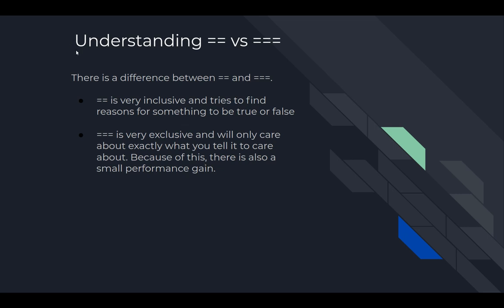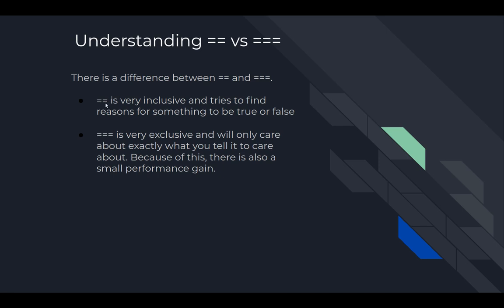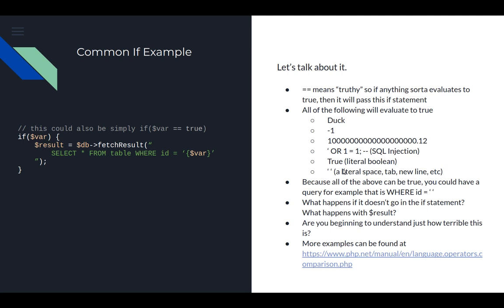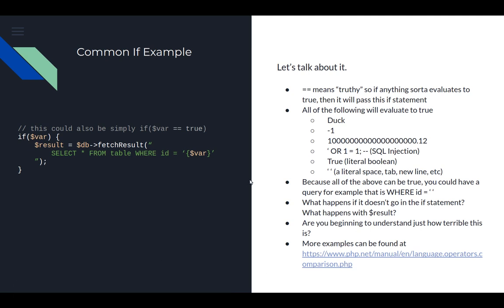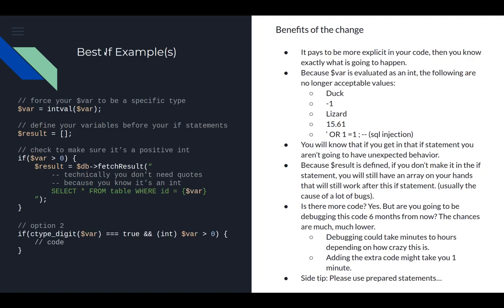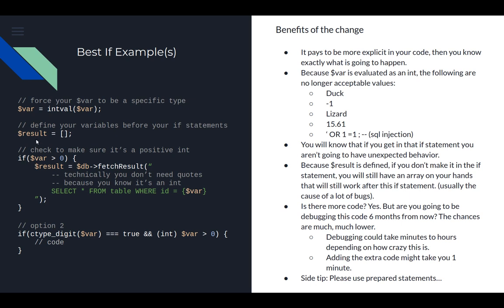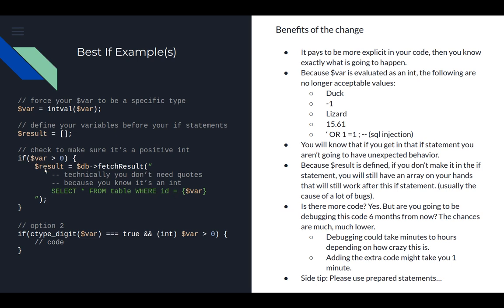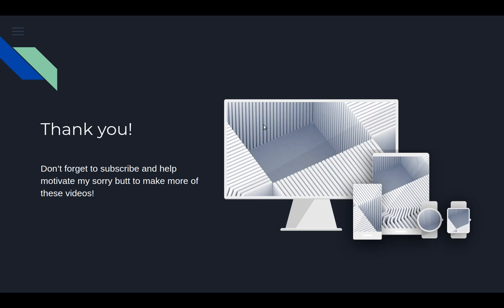Get your ifs right - PHP Tips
In this video of PTFTWWTBT we'll learn about if statements in PHP and how a thoughtless if statement can cause a host of problems! A few careful tips ahead of time, and some extra thinking will save you a lot of debugging time down the road!

PTFTWWTBT - PHP Tips for Those Who Want To Be Tipped
These are tip for the PHP programming language that I've learned over the years. Hopefully the lessons I've learned can help newbies and veterans alike to be better developer and spend more time coding and less time debugging!